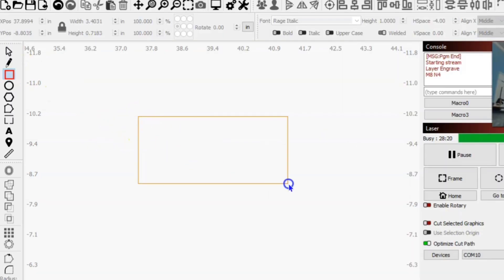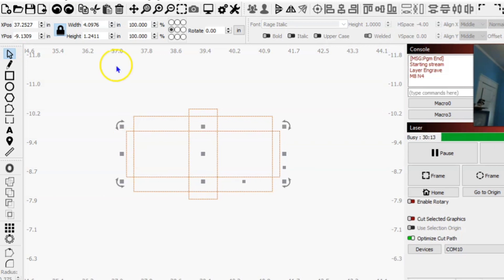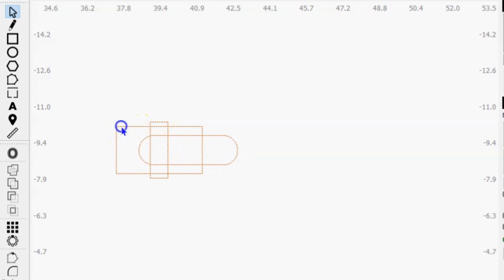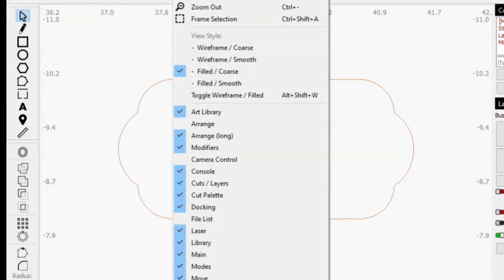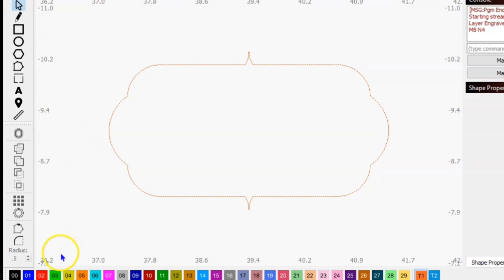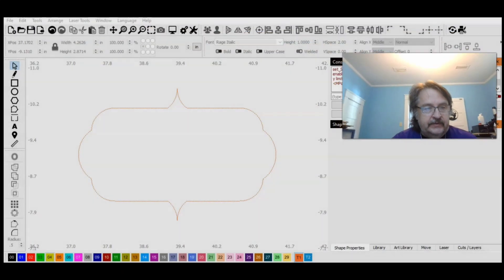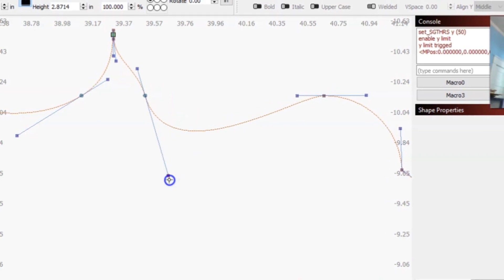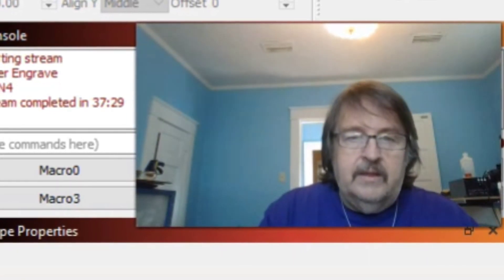Frame design ideas using radius and offset tools in LightBurn laser software.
Being able to look a design and recognize its base shapes is crucial.  Then knowing how to bend those shapes to your will using LightBurn is the tricky part. Tricky, but really easy once you know how.

0:00 Greeting and Intro
1:00 Breaking down a design
2:10 Jump into LightBurn
3:45 Using the radius tool
7:45 Using shape properties
10:40 Using offset tool
12:00 Node editing
15:35 Future designing plans